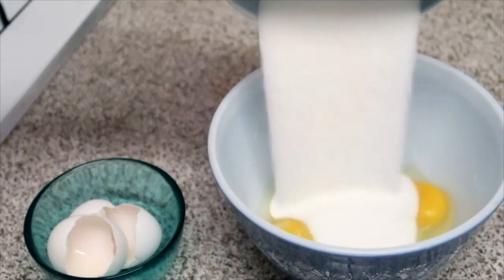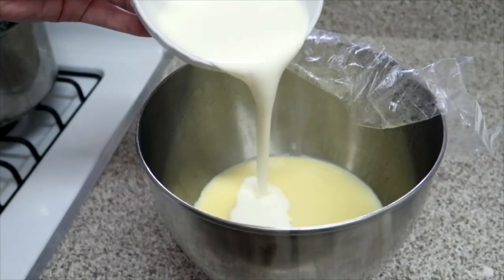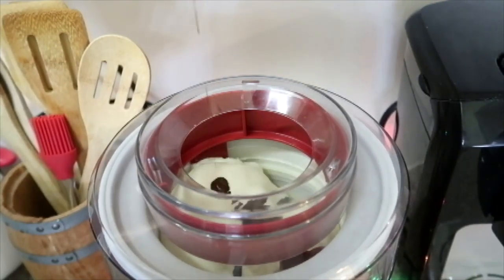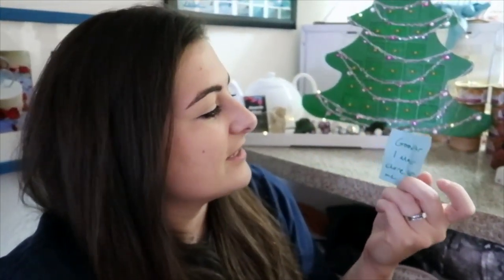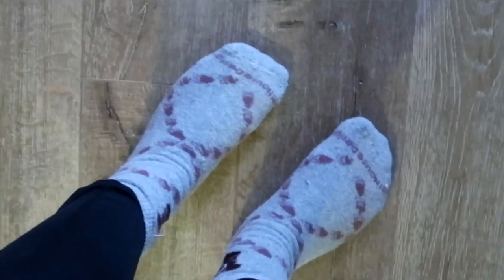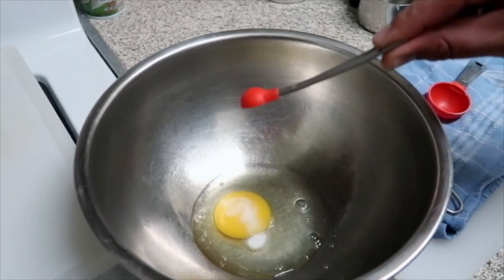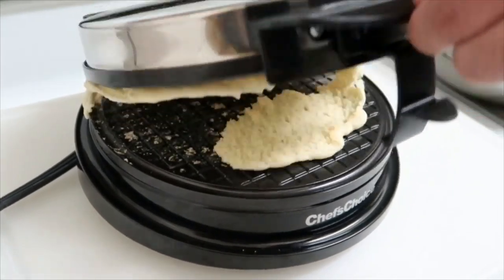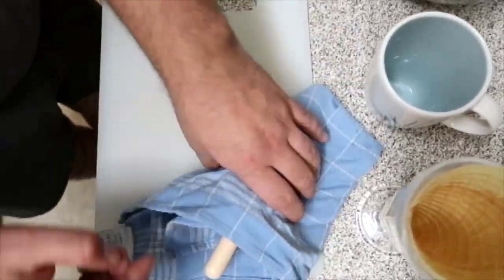HOMEMADE WAFFLE CONES // PEPPERMINT CHOCOLATE CHIP ICE CREAM || THE IceCreamQueen Vlogs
Happy almost Christmas! I got to open an early Christmas present from Julian and it was a waffle cone iron. I was so excited we had to make cones that night.

Hi! I'm Amanda and I love making fun & unique ice cream flavors for my friends & family.